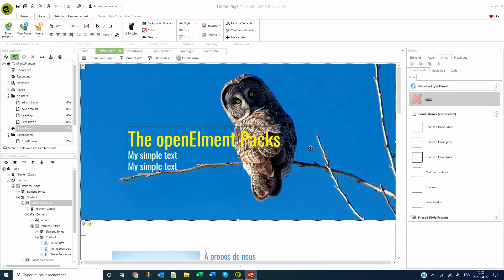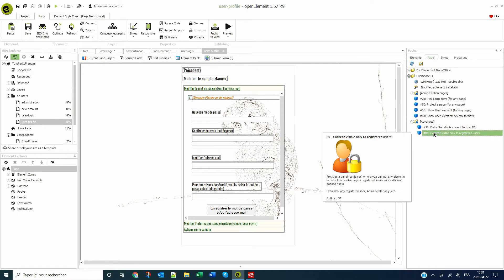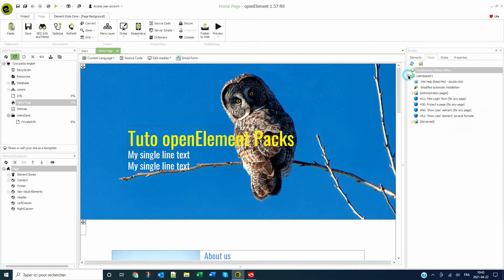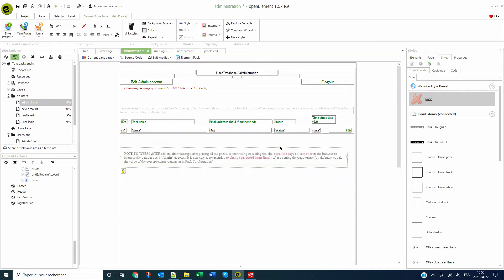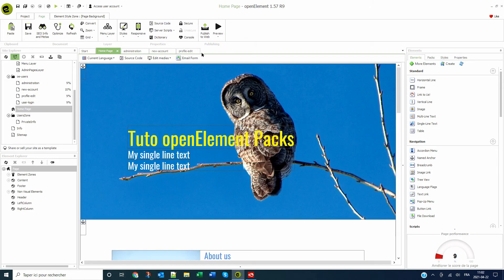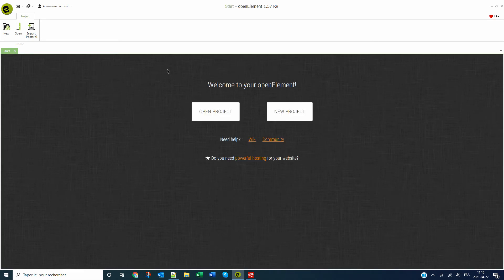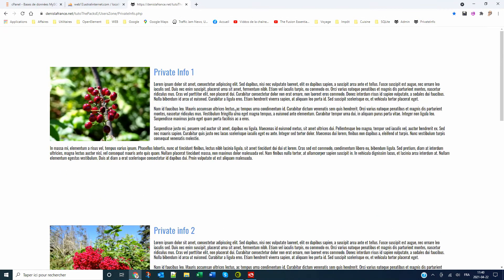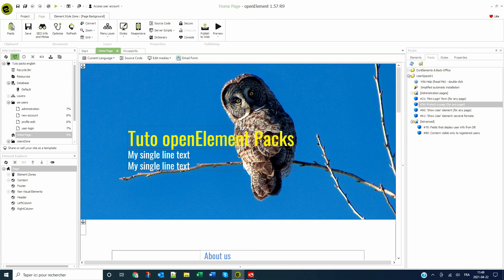Create private content restricted to members on your openElement site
Add member acounts, password protection, membership management, secured pages and content to your openElement site.